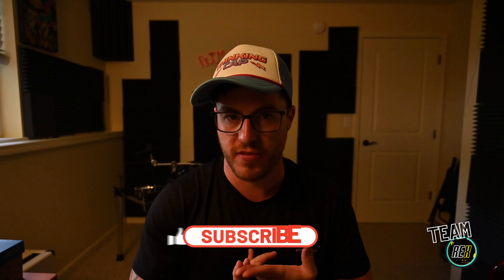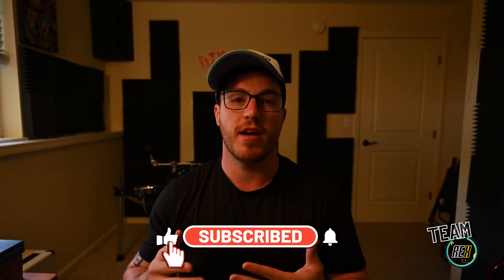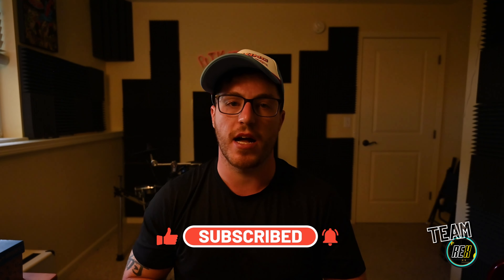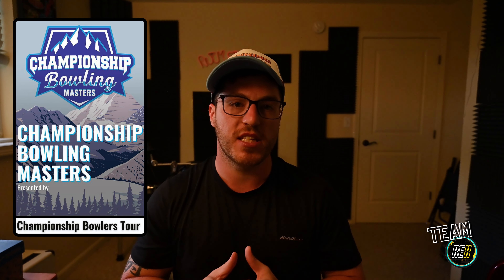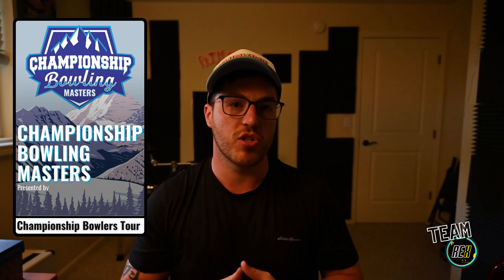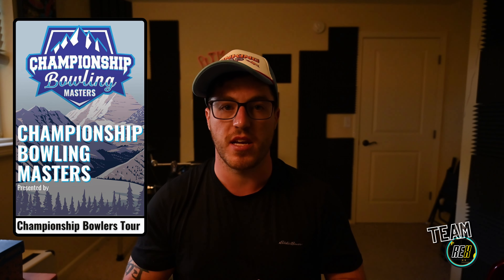Come Bowl with REX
Come Bowl with REX! We sponsored our first bowling tournament out at Sherman Bowling Center in Muskegon! Wanna get a team together and come give the REX Strike Pot a shot? Go to the REX Facebook page to find out more information below!